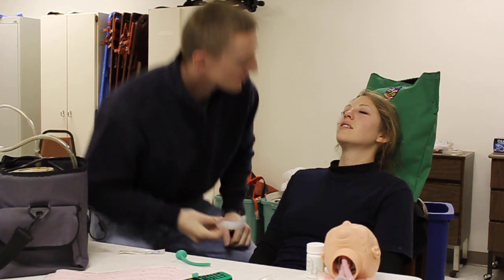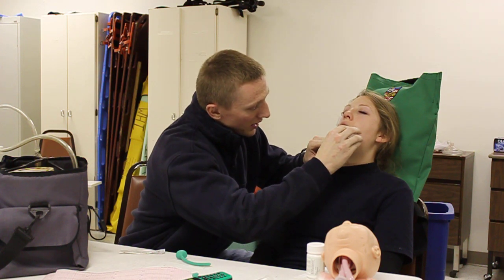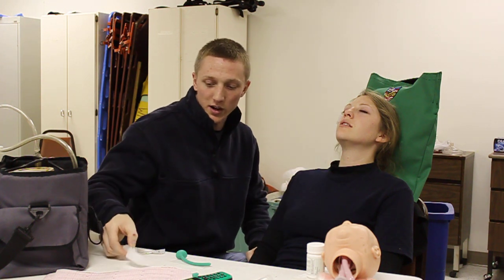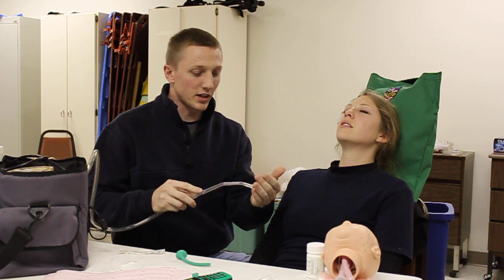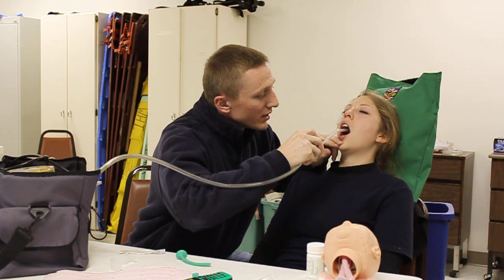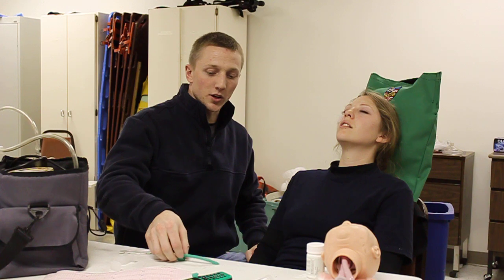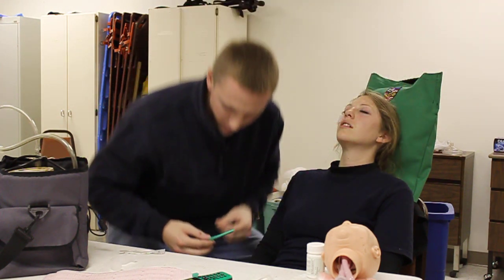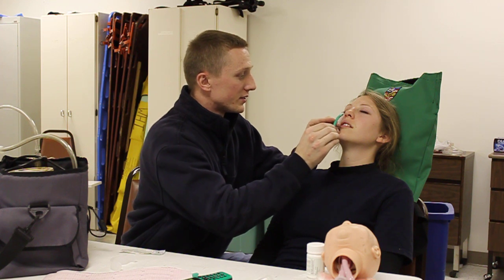EMT and Paramedic Skill OPA/NPA Suctioning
Rescue EMT Paramedic suction